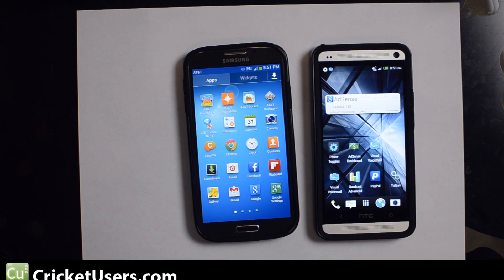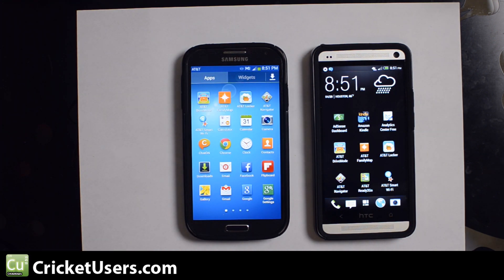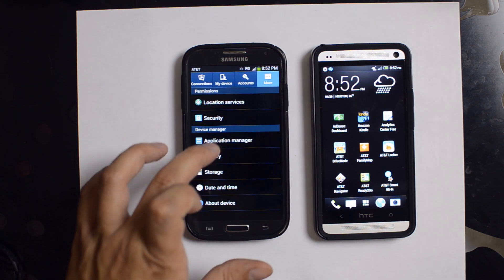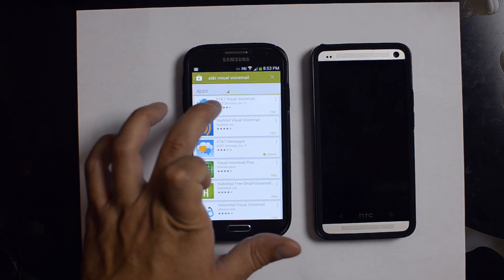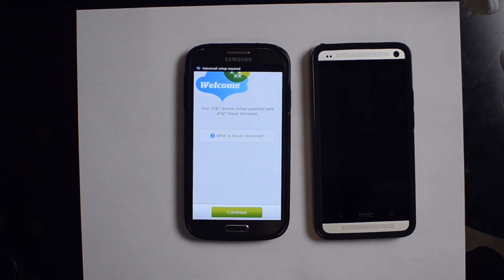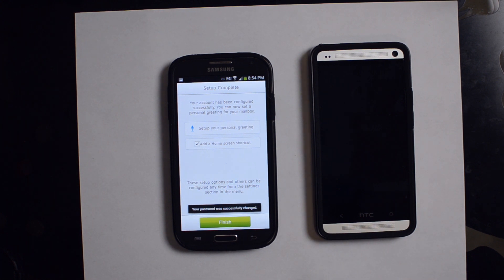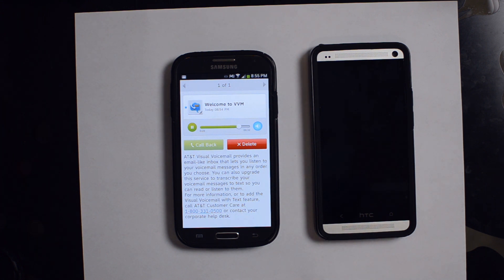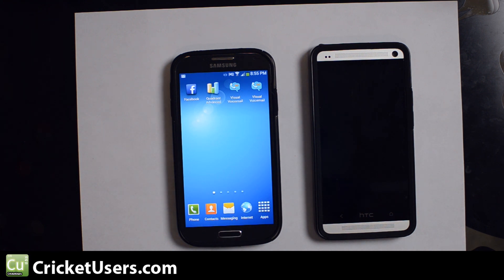Setting up AT&T Visual Voicemail - Samsung Galaxy S4 (SIV)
Here is my little look at the Visual Voicemail available from AT&T.  The setup is short and simple.